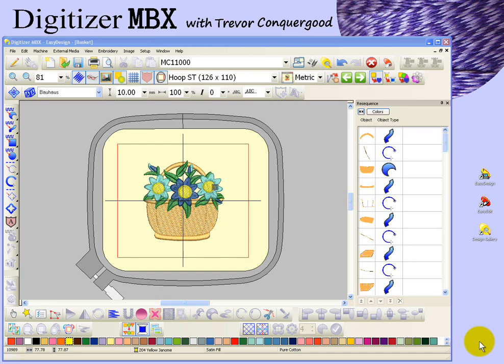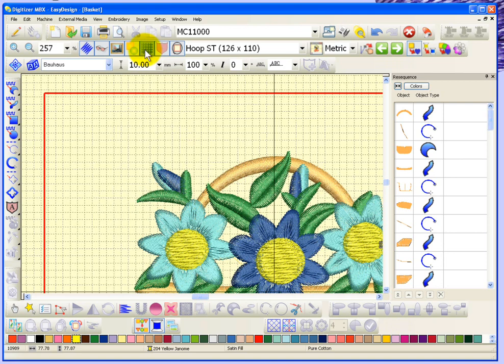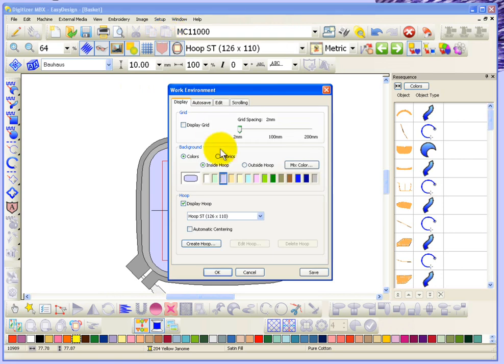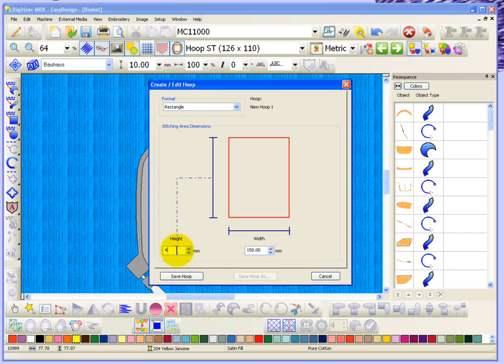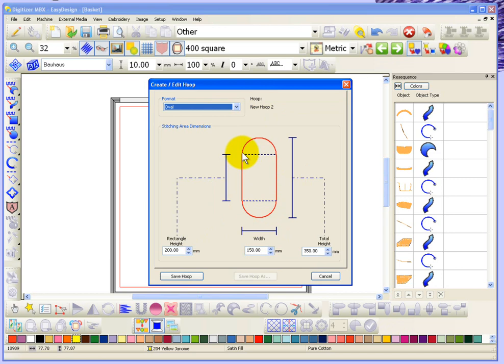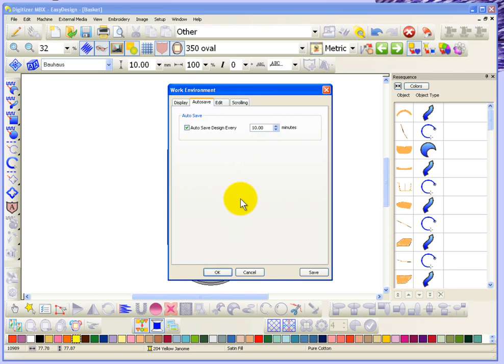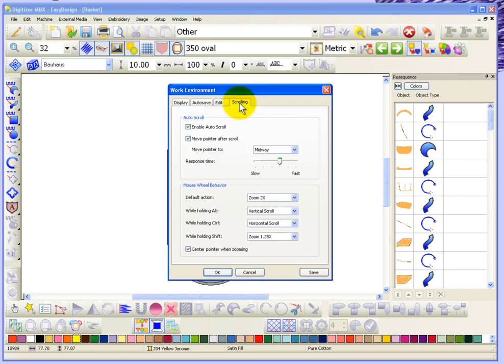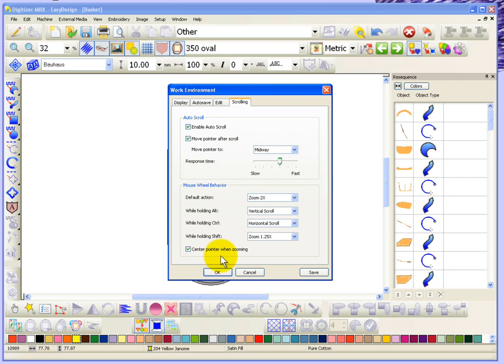Digitizer MBX Tutorial - Setup Menu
This video will show how to adjust the work environment settings such as grid settings, background colours, create new hoop, auto save and scrolling.